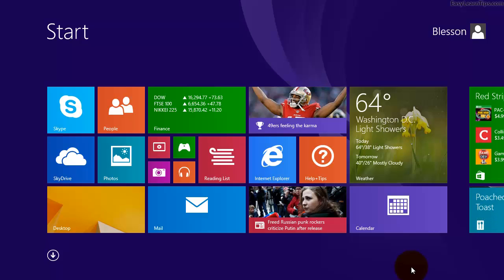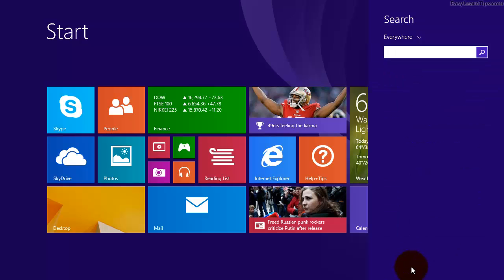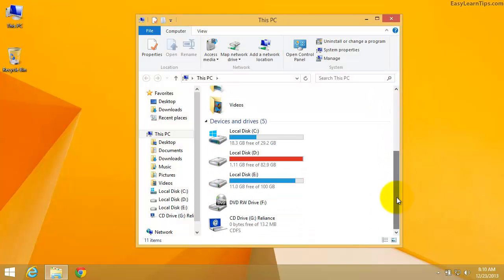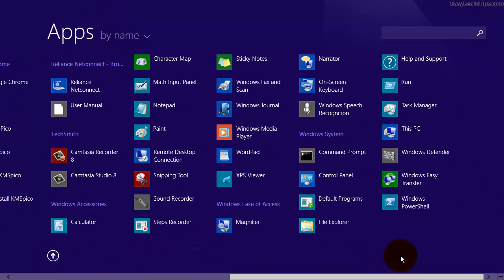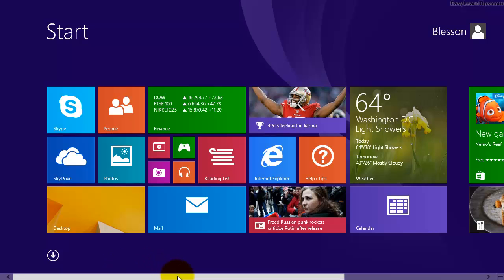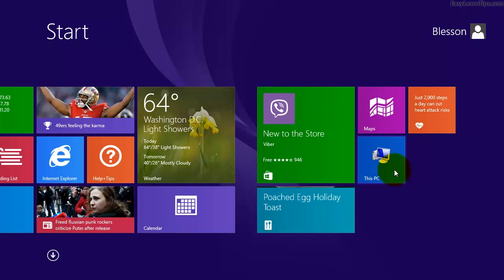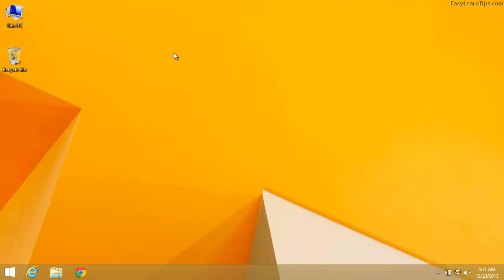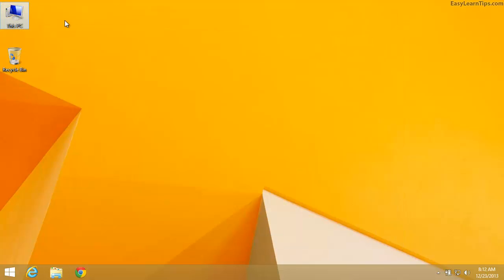Windows 8.1 - Five ways to open My Computer (This PC)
This tutorial shows five ways to open My Computer or This PC in windows 8.1

Method 1:

1) Type My Computer or This PC on start screen.
2) Click on This PC icon

Method 2:

1) Click on the arrow (on the bottom let corner of start screen)
2) Scroll to the end and click on This PC icon

Method 3:

1) Click on This PC tile. If you don't know how to create this tile, please check my channel

Method 4:

1) Click on the File Explorer shortcut on the taskbar

Method 5:

1) Click the This PC icon on the desktop